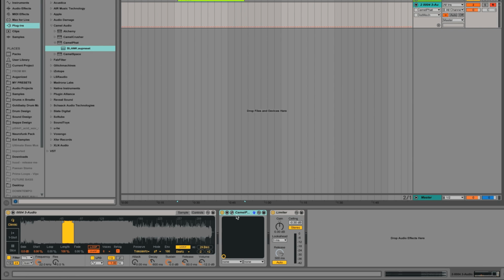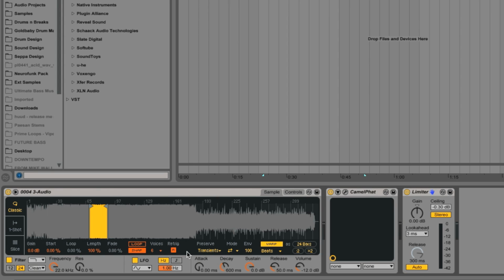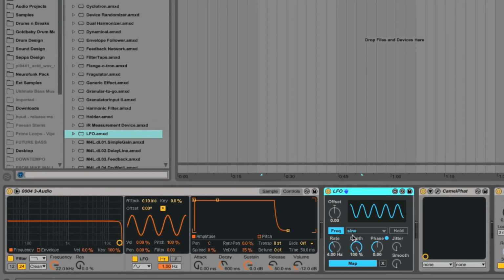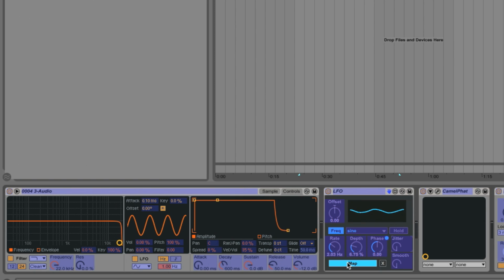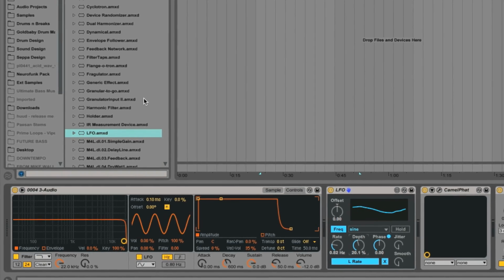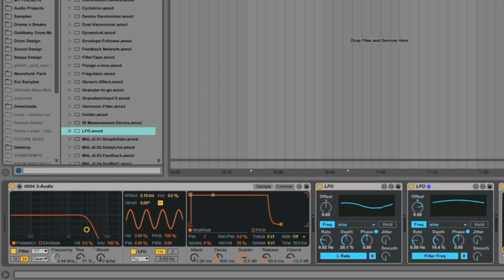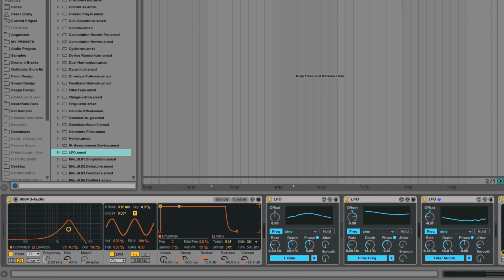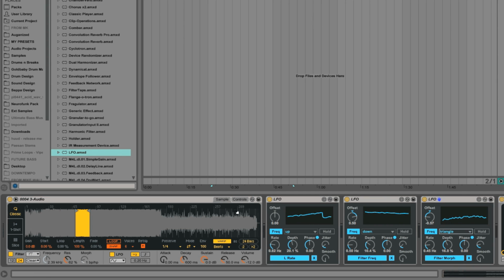Radical sampling with Seppa - Bass Music Production Course Preview